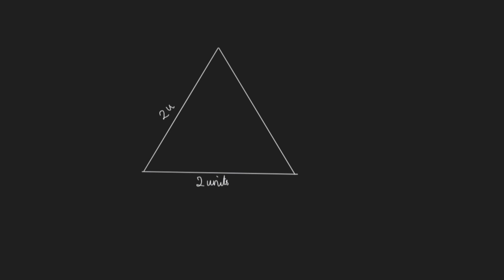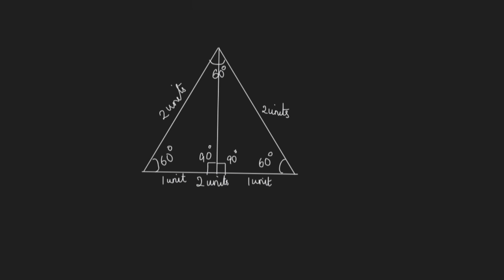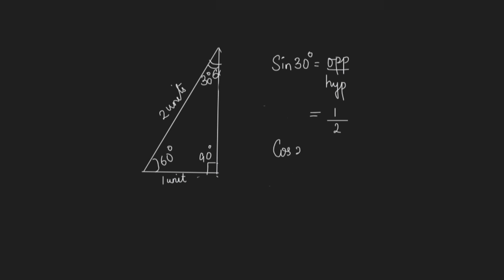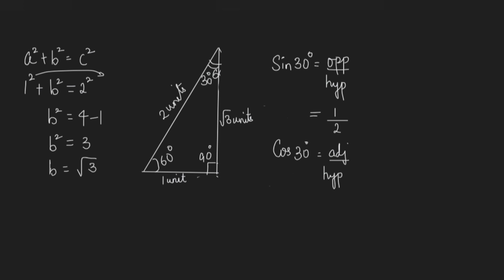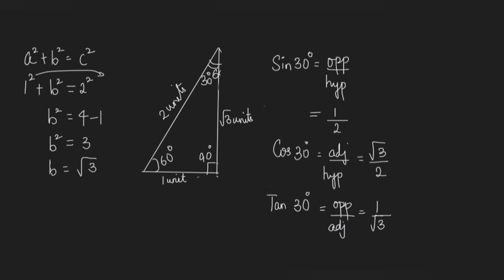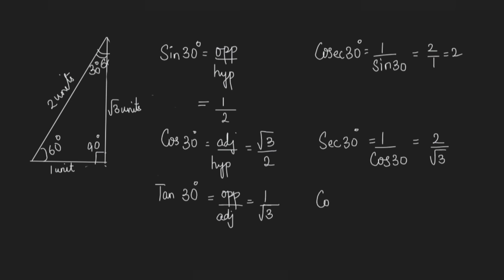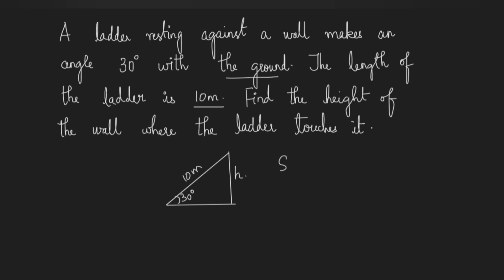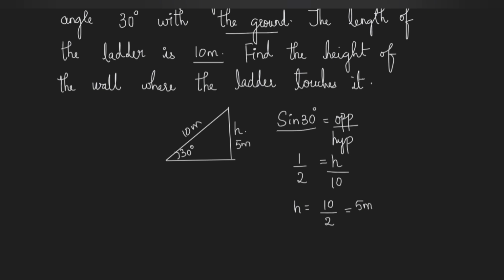Trigonometric Ratios of 30 Degrees Explained | sin 30°, cos 30°, tan 30° Made Easy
Master all six trigonometric ratios of a 30° angle with clear and simple explanations! Whether you're following NCERT, SCERT, or an international curriculum, this video will help you:

🔹 Understand sin 30°, cos 30°, tan 30°
🔹 Learn cosec 30°, sec 30°, cot 30°
🔹 Use a 30°-60°-90° triangle to find exact values

🎯 Ideal for:
– Class 9 & 10 students (CBSE, ICSE, State Boards)
– GCSE, IGCSE, and international middle school math learners
– Anyone preparing for exams or brushing up on trigonometry basics

📚 Learn with Solve Stream – Where Math Meets Clarity!